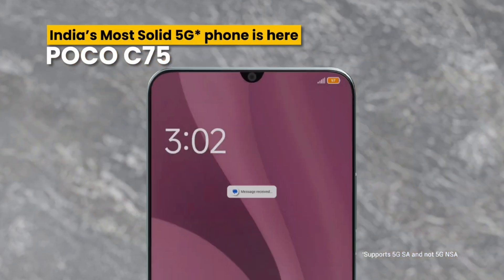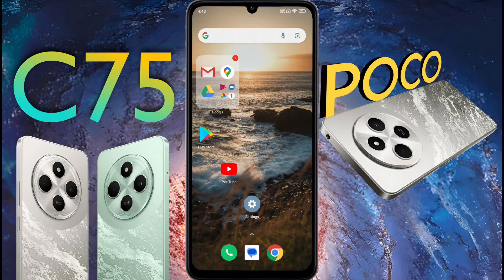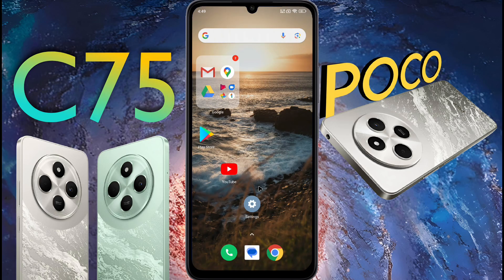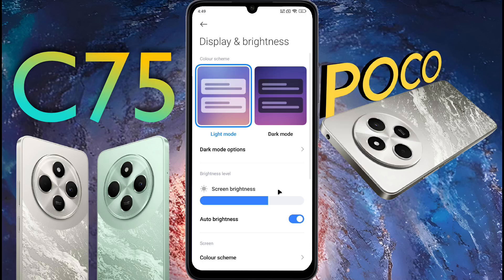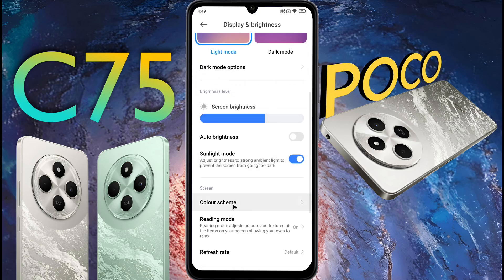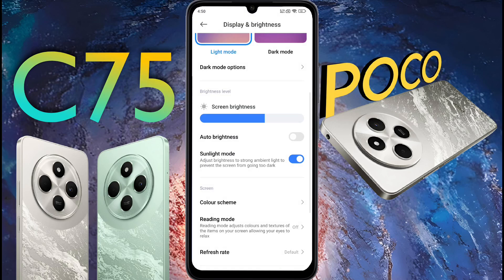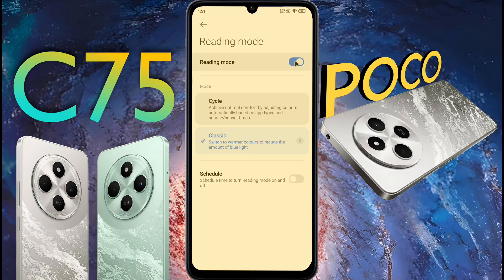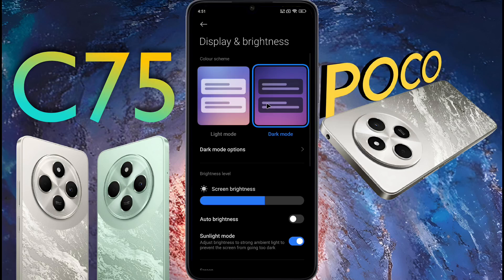Poco C75 Auto Brightness Problem Solved, How to Fix Display Problem on Poco C75 5g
Fix Poco C75 Display Light Problem ⚡ Poco C75 Blue/Green Line Issue Solved | Fix Poco C75 Display Problem

✪ Model Name: Poco C75 5G

Problem: Brightness/Display Issue